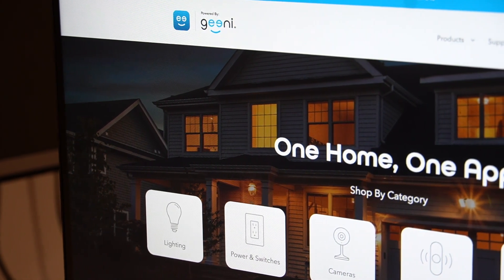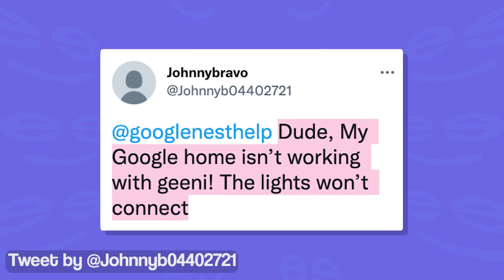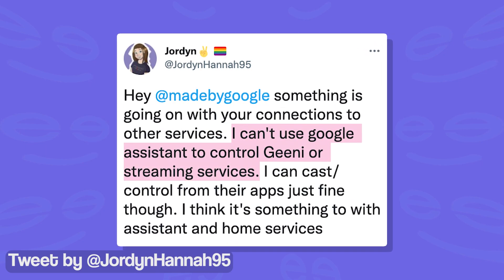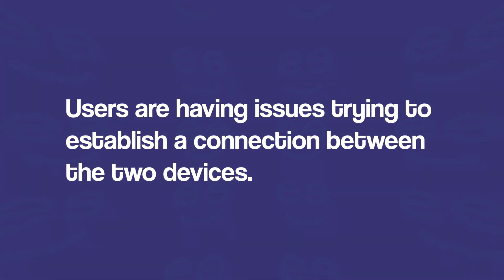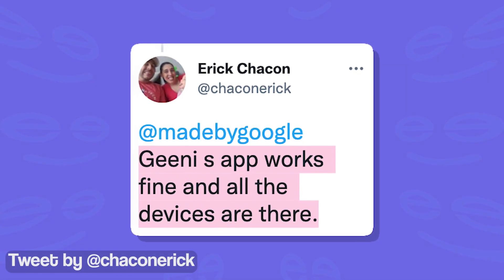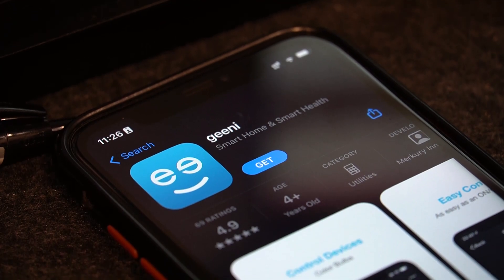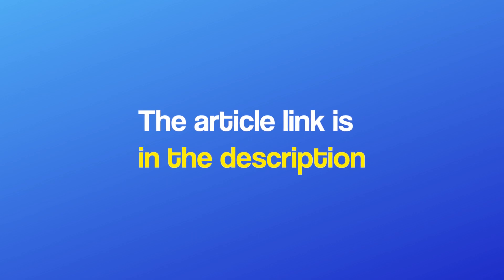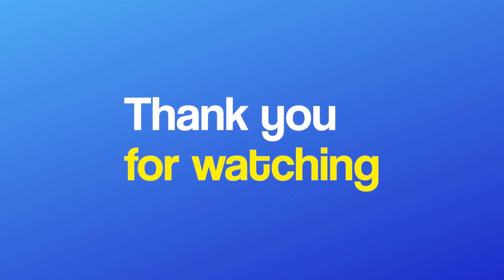Geeni not working with Google Home? You're not alone (workaround inside)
Many Geeni users are complaining about their devices not working with Google Home, but here's an easy workaround.